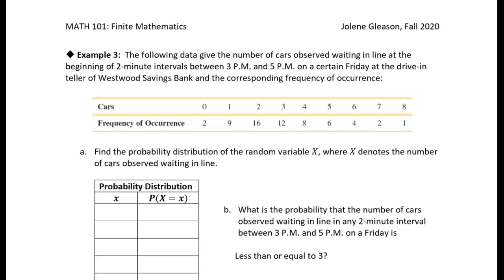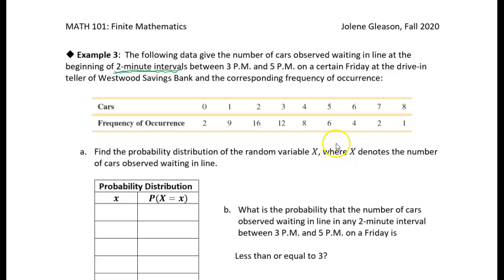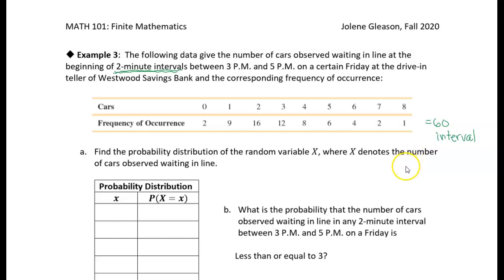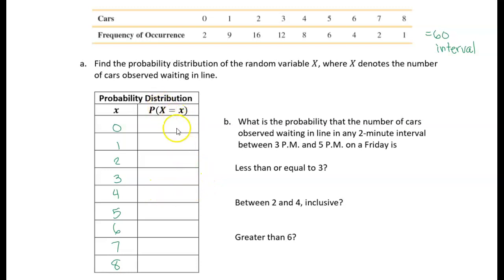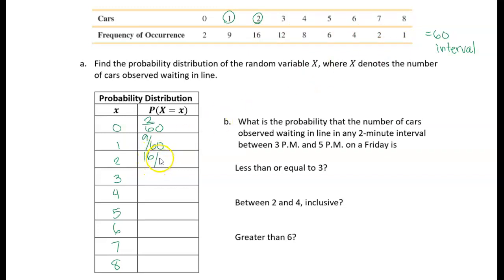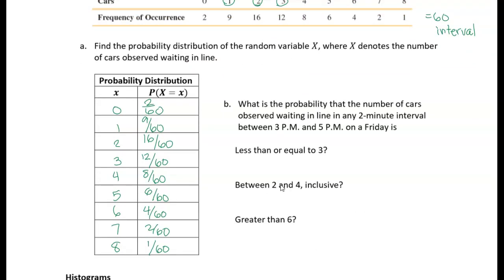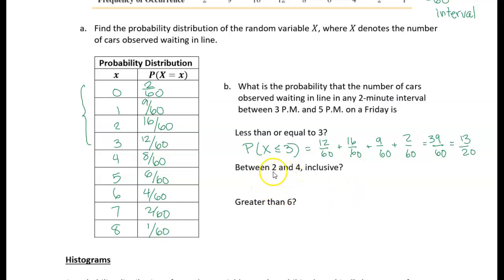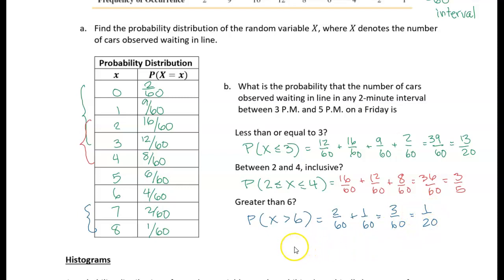8.1 Distributions of Random Variables: Example 3